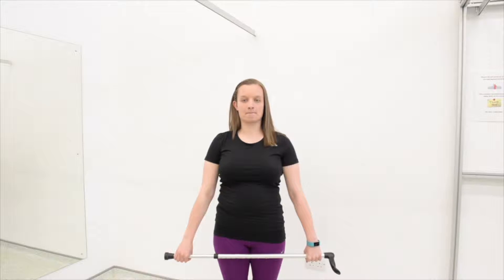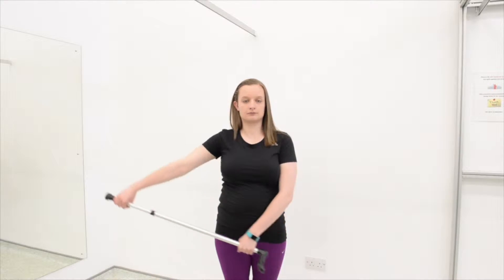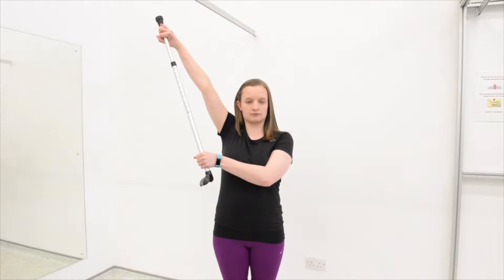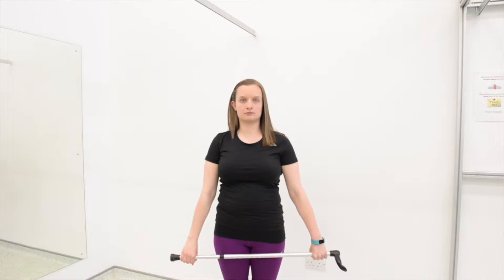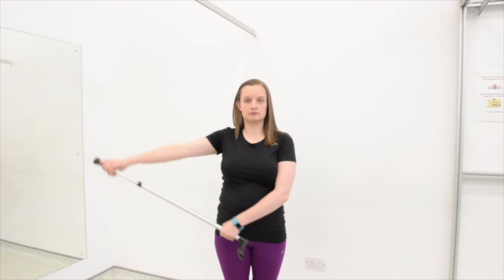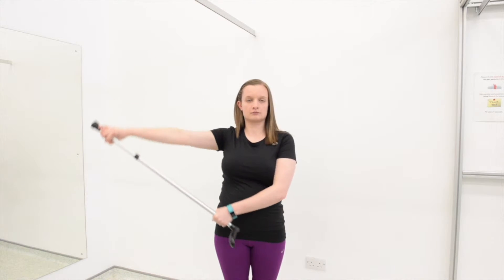Frozen Shoulder Assisted Abduction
This exercise encourages individuals with Frozen Shoulders to start passively moving their arm to stretch the shoulder capsule